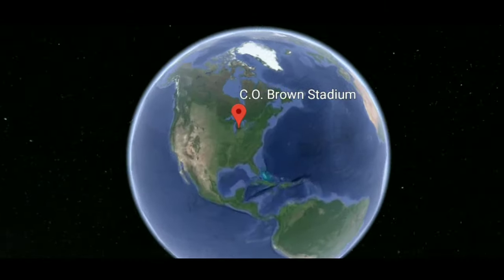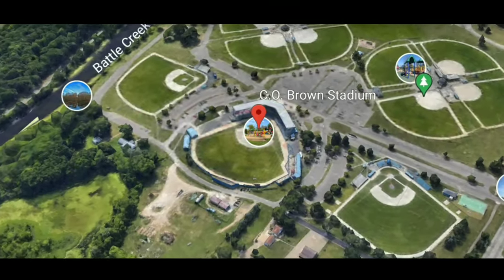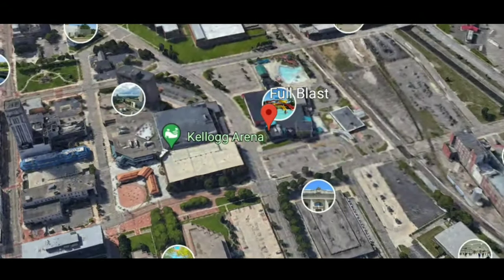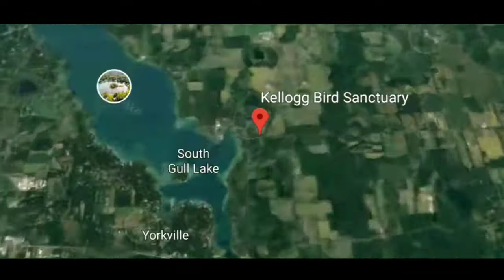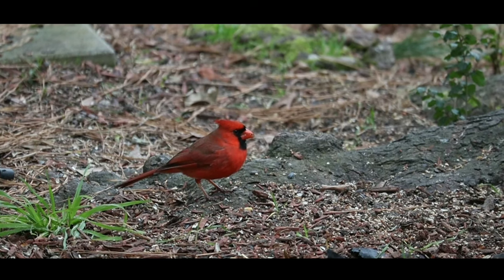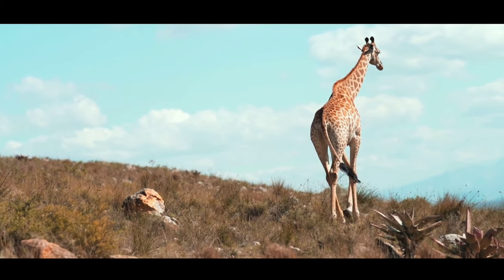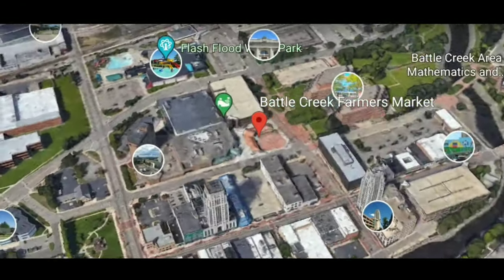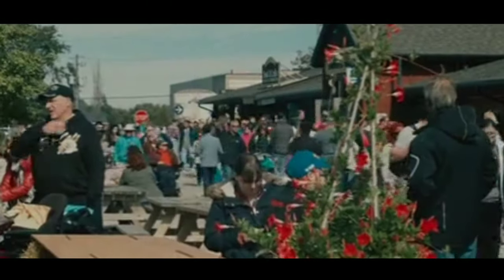Some of the best things to do in battle creeek (suggested by the local people)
If you want to see the whole version of blog related to this topic then click here ⬇️⬇️⬇️⬇️